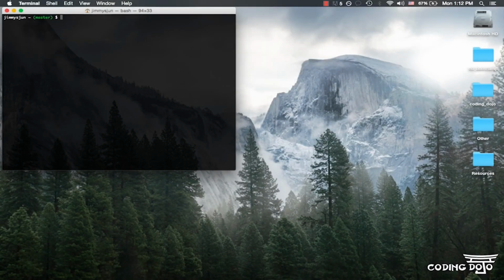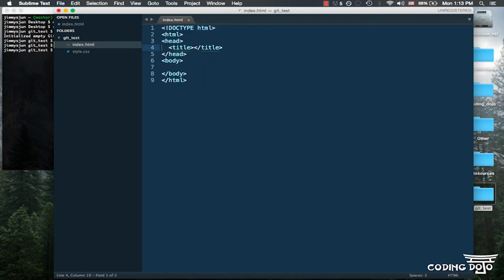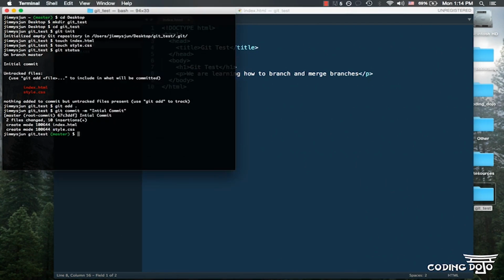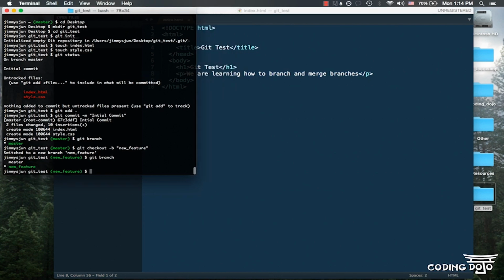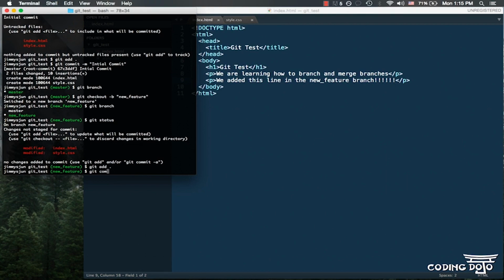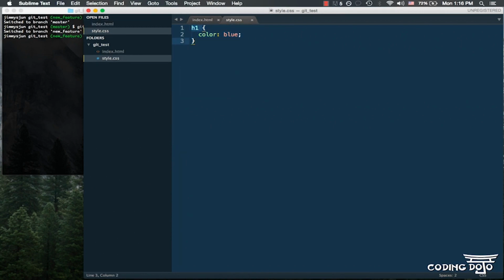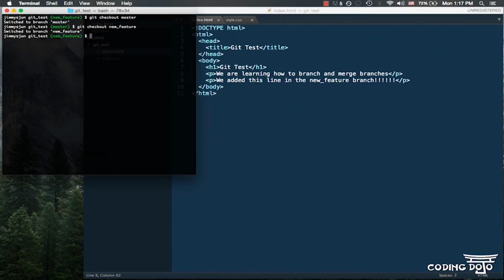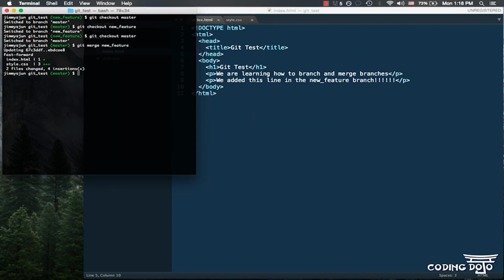Git - Merging and Branching demo